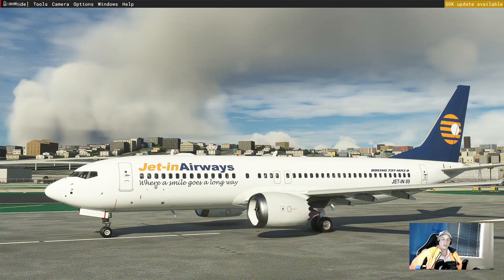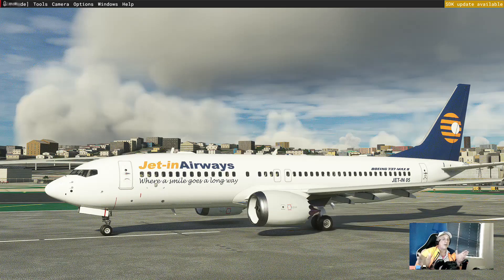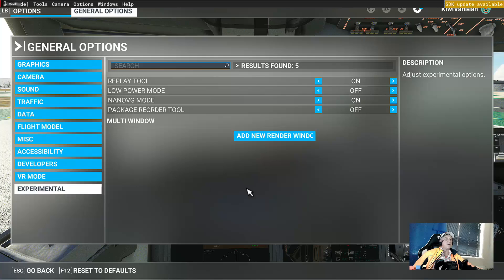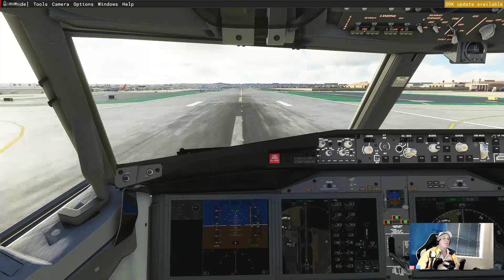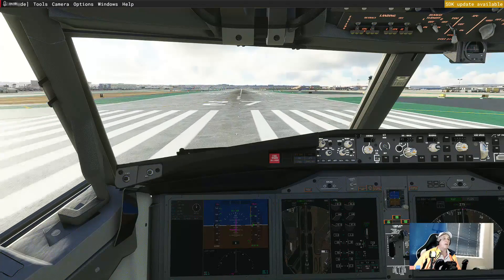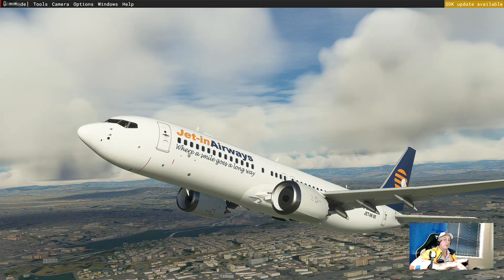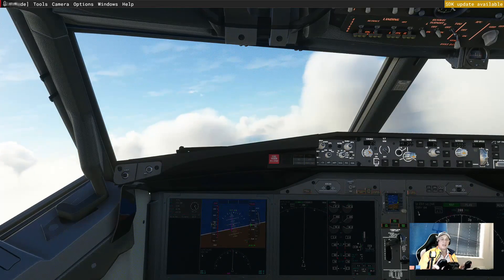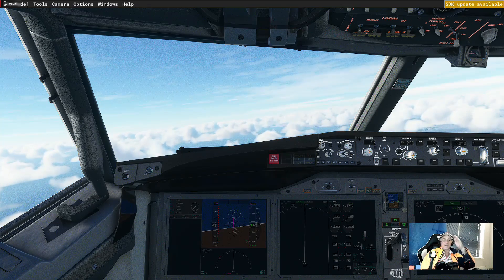MSFS Replay mode made easy after update 10.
How to use replay mode after update 10.